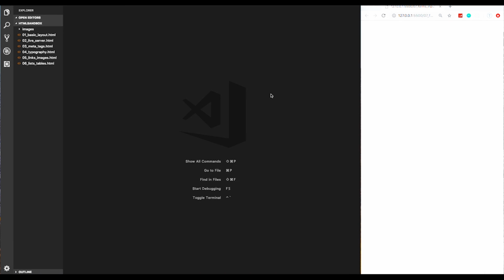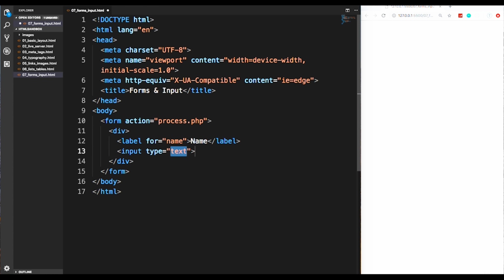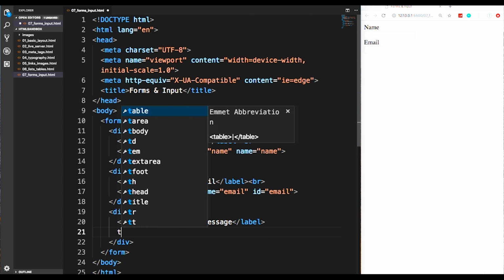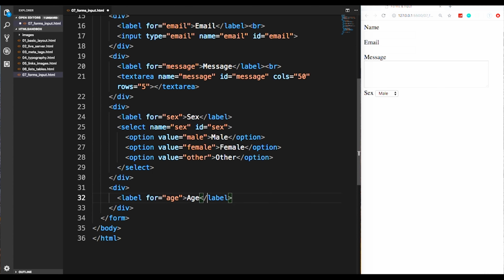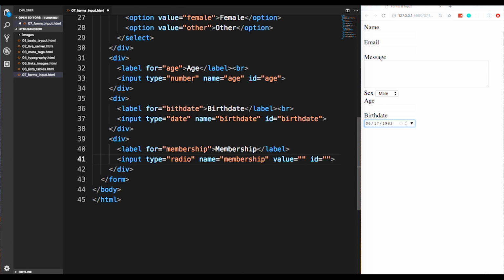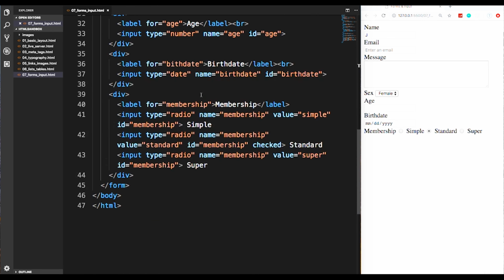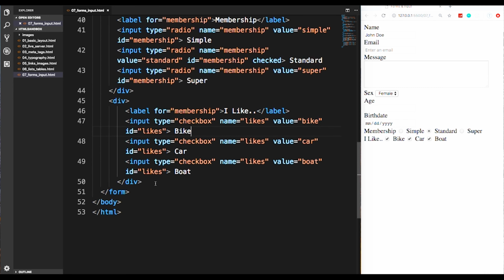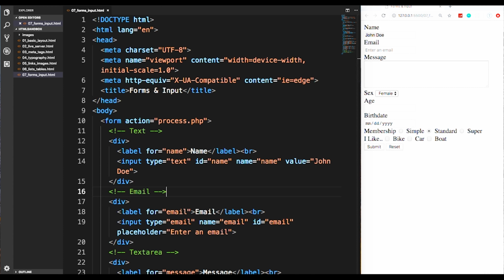HTML Course | From Beginners to Advance Level | Lecture 9(Forms & Input)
Learn HTML in Hindi & Urdu step by step easy tutorial for beginner to Advanced. In this video I will teach you how you can start designing website or web page using HTML. If you want to learn web programming language HTML then this is the Complete Course For Beginners to start HTML coding😀😀.

In this Video Tutorial series I will giving you full training about HTML from basic to advance level with easy and best explanation. If you like this HTML tutorial in Hindi do leave us a comment.Hypertext Markup Language is the standard markup language for documents designed to be displayed in a web browser. It can be assisted by technologies such as Cascading Style Sheets and scripting languages such as JavaScript.